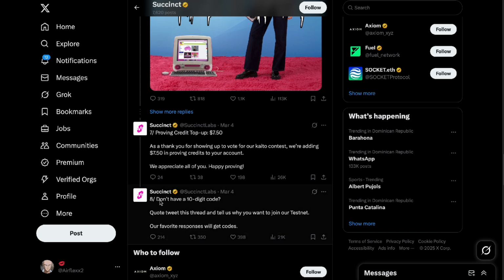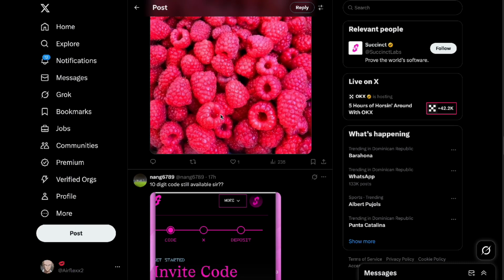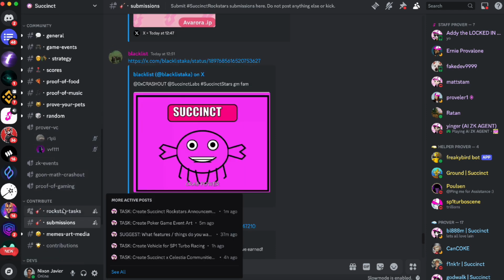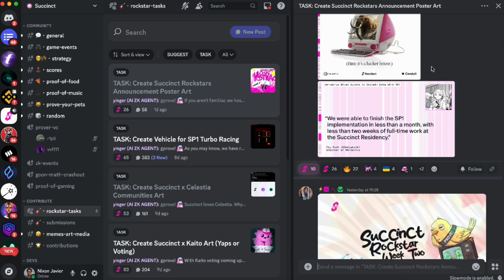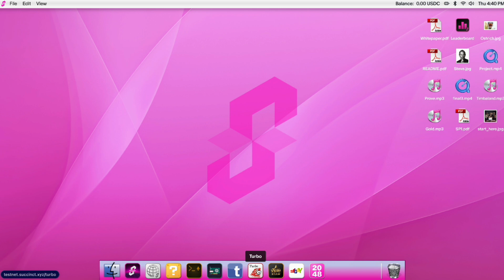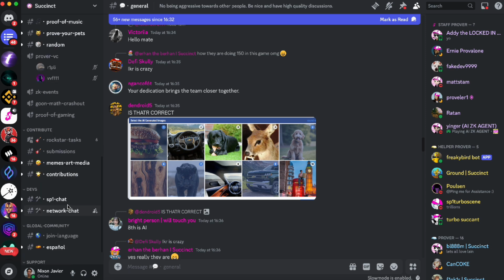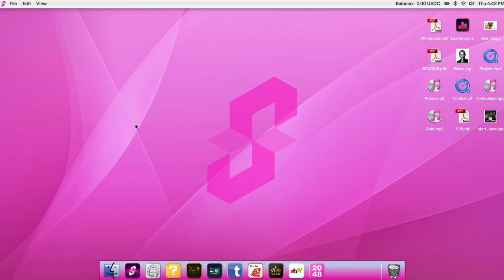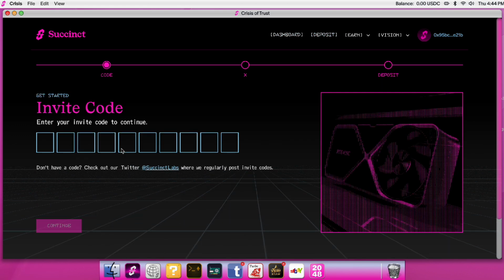Succinct AIRDROP Guide - Step by Step Tutorial